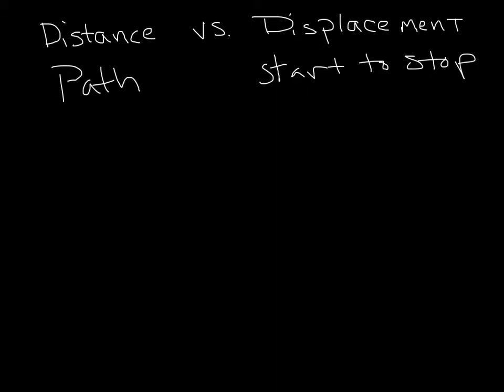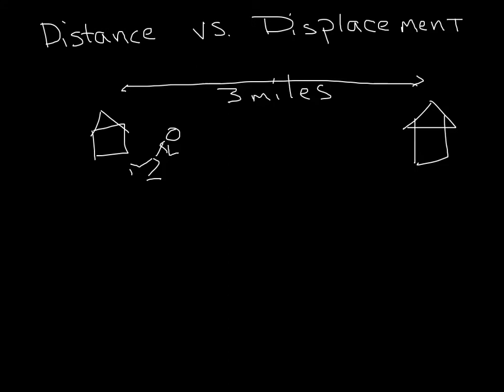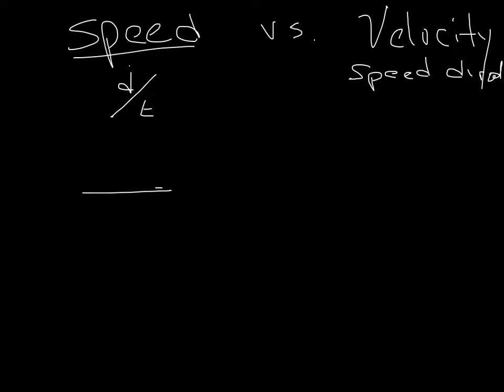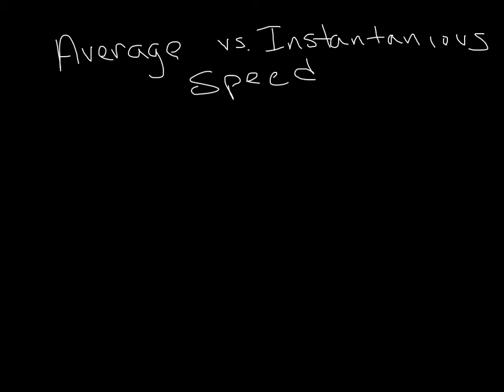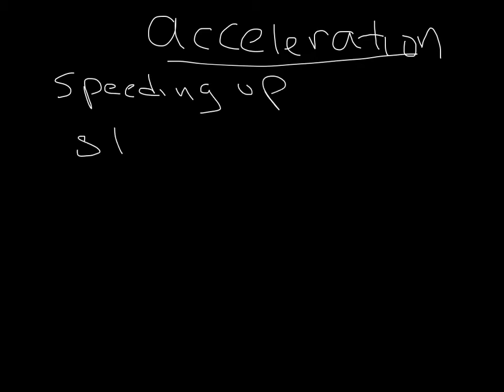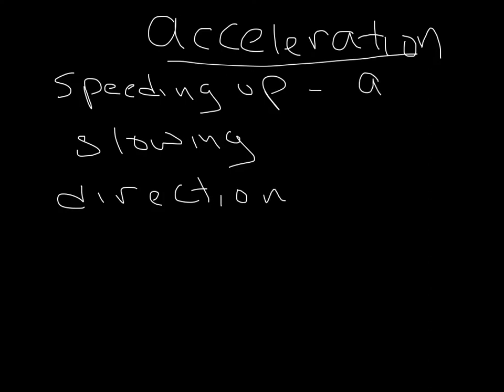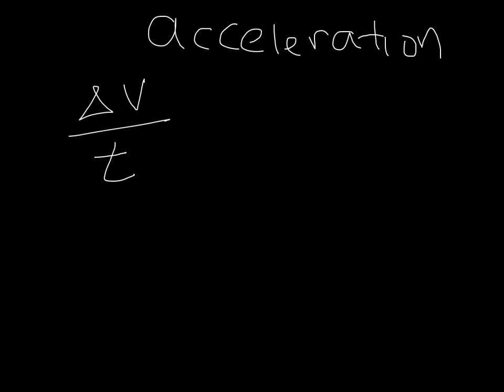describing motion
6